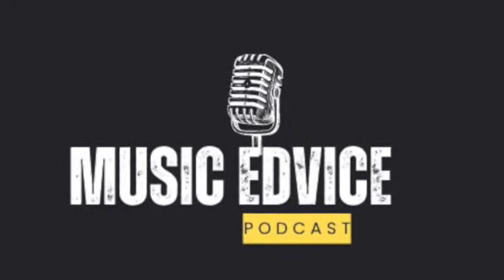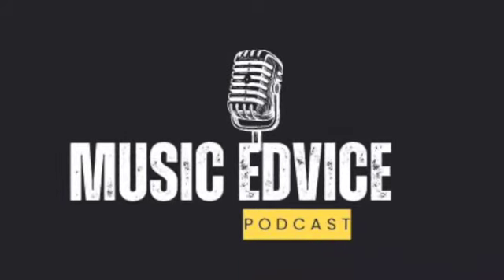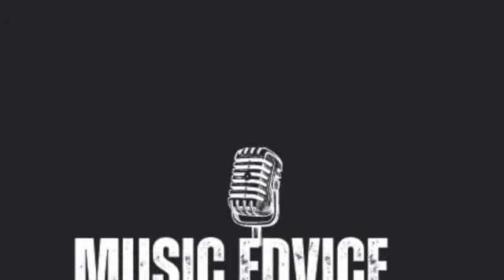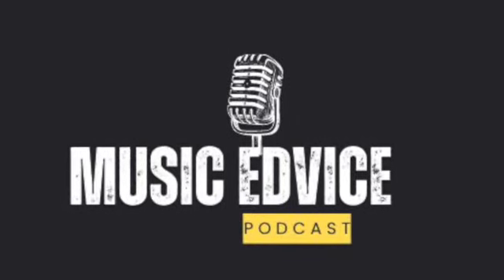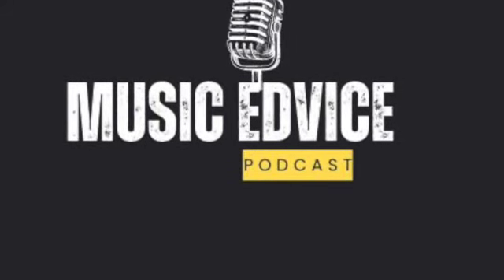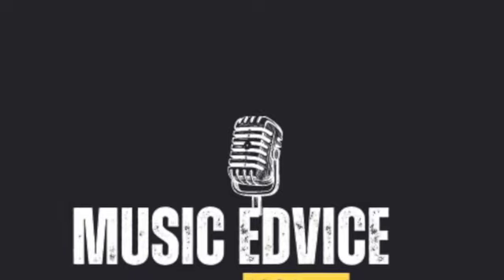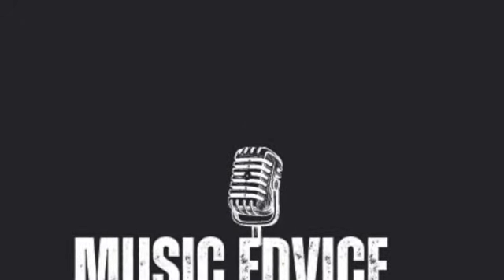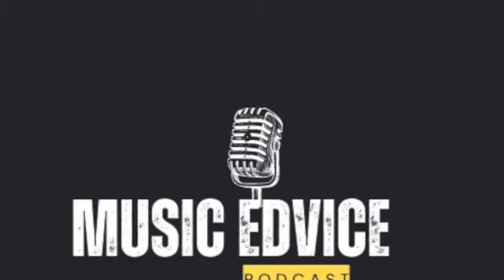Music EDvice "Trio of Intonation"- 2. Balance